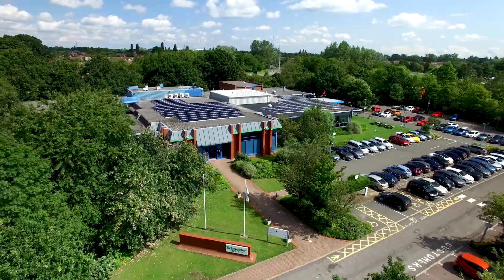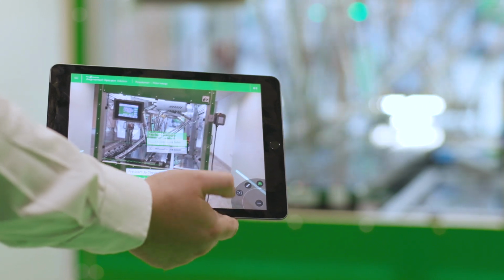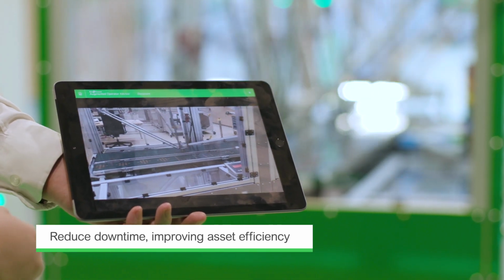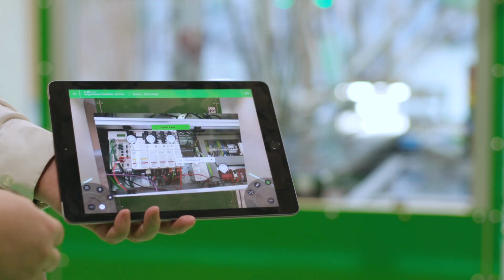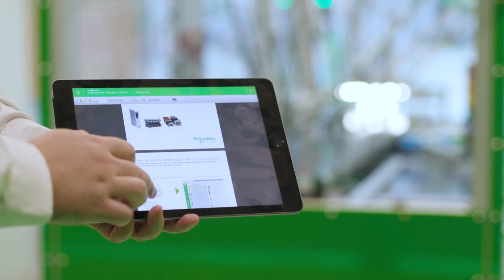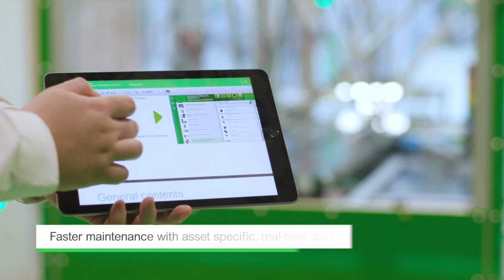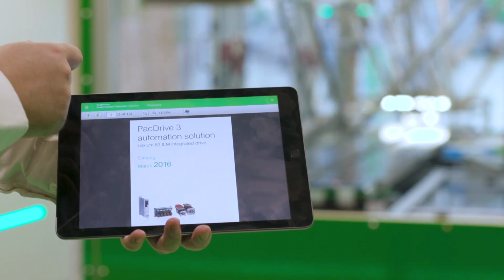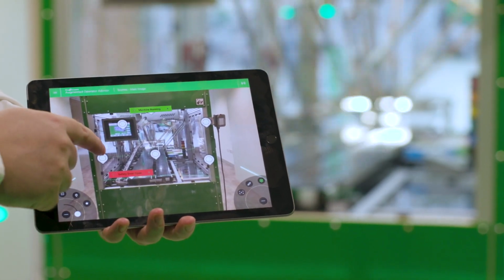Augmented Operator Advisor: Information at Your Fingertips | Schneider Electric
EcoStruxure Augmented Operator Advisor puts real-time information at your fingertips, whenever and wherever it is needed. ►Find out how you can implement augmented reality into your existing system

The custom application improves operational efficiency with augmented reality, enabling operators to superimpose current data and virtual objects onto a cabinet, machine, or plant. With the rise of digitalisation, augmented reality is empowering our customers to improve their maintenance efficiency through real-time machine data.